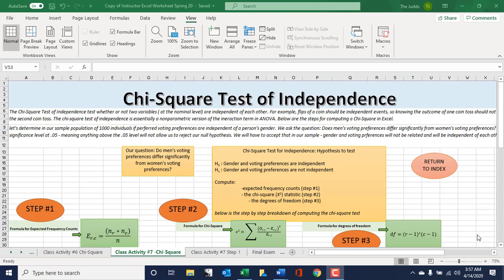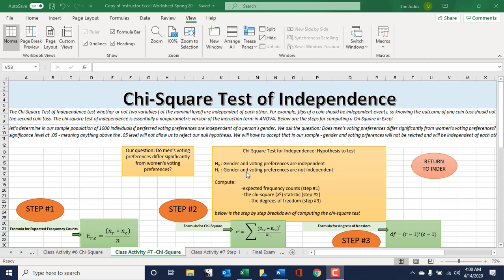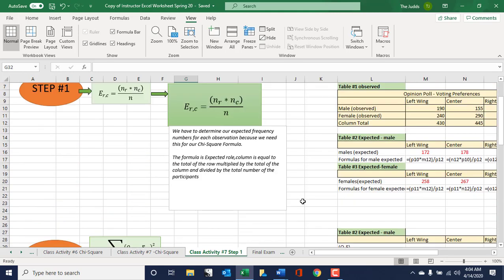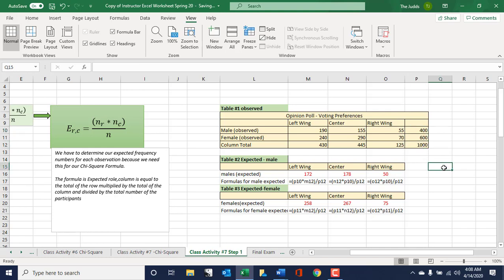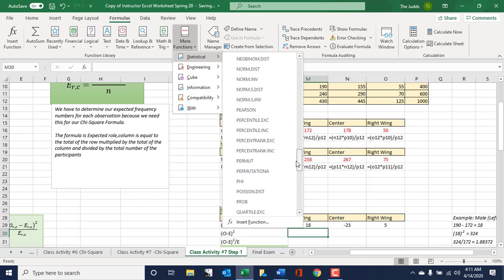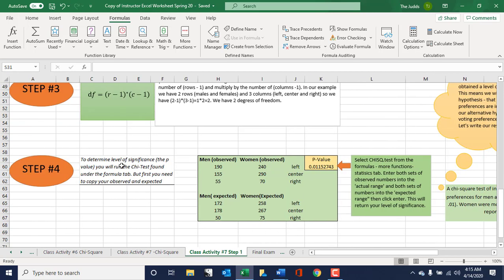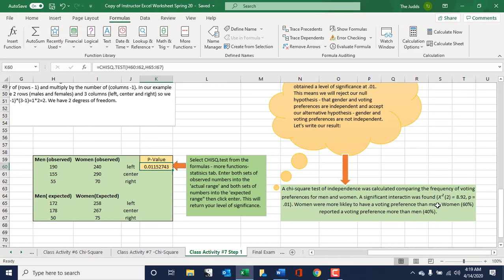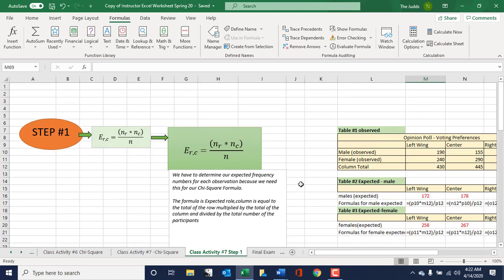Chi-square statistic in Excel